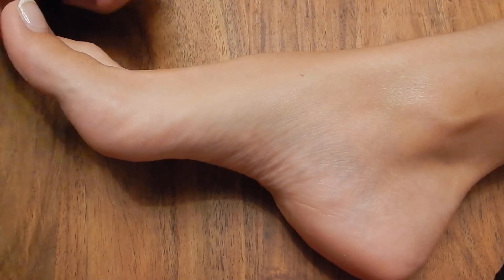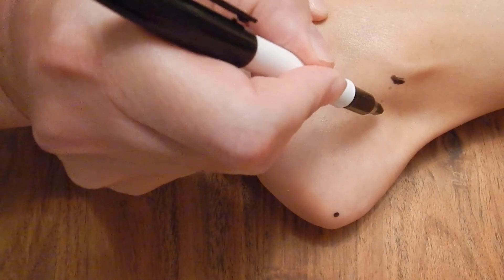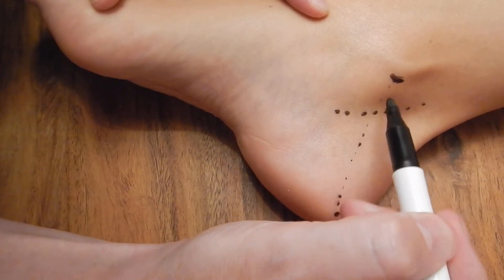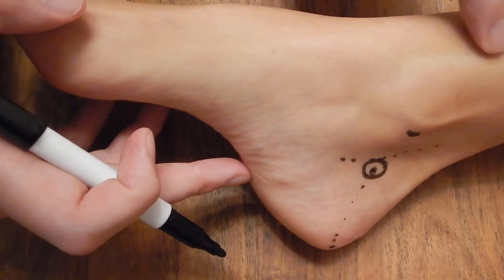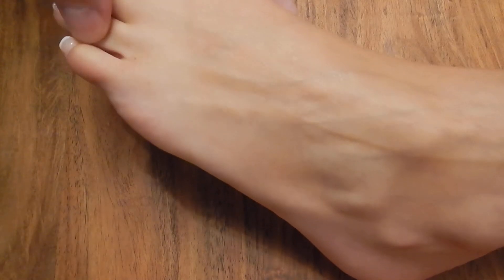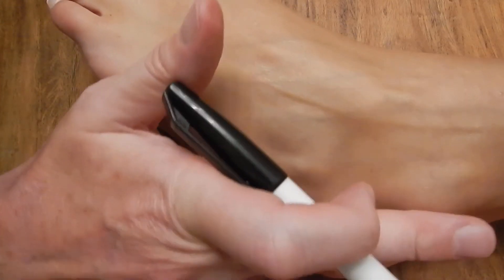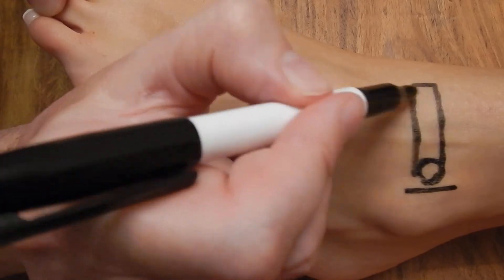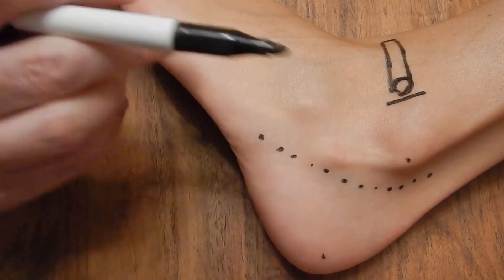Video - neuro anatomy for ankle block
Another desktop video (one of my earlier ones so without the bells and whistles of my newer vids) for a run through of ankle neuro-anatomy for regional LA block techniques.  See a link at the end to another ankle block video.